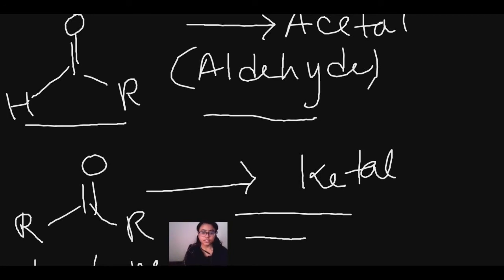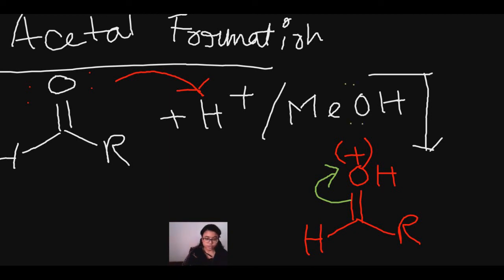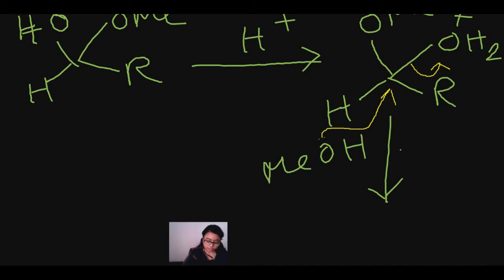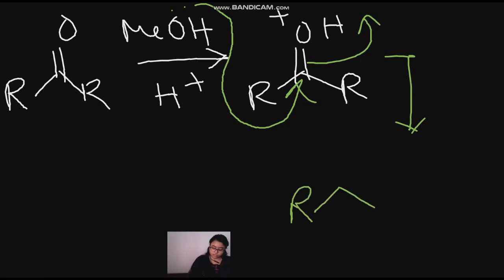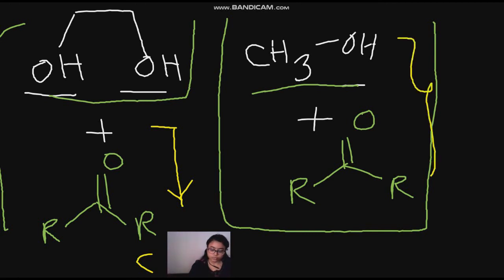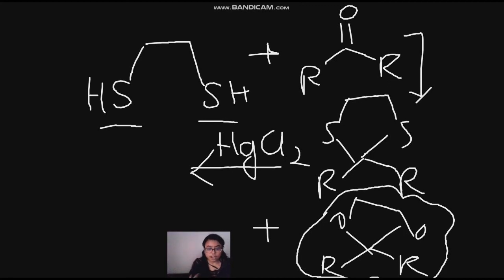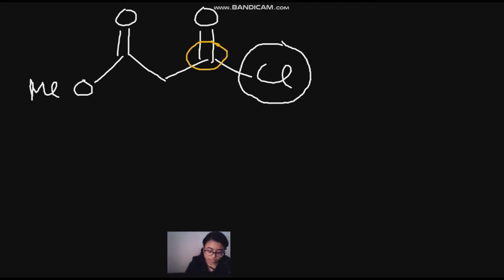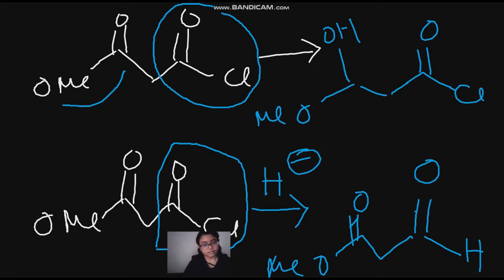PROTECTION OF CARBONYL COMPOUND// ACETAL-KETAL FORMATION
Reactivity of carbonyl compound
Basic carbonyl chemistry
Acetal and Ketal Formation
Idea about Hemiacetals and Hemiketals